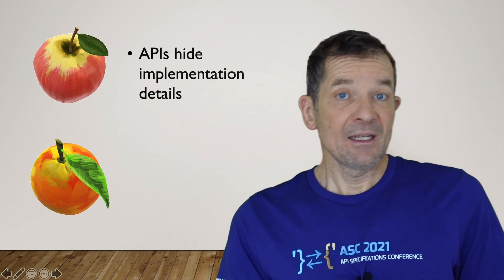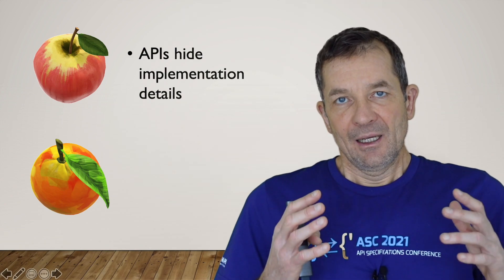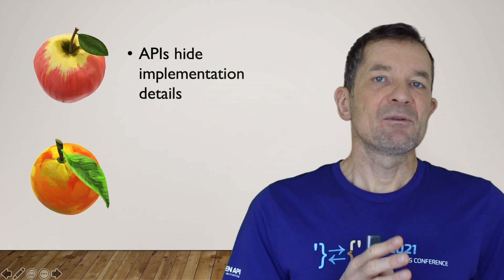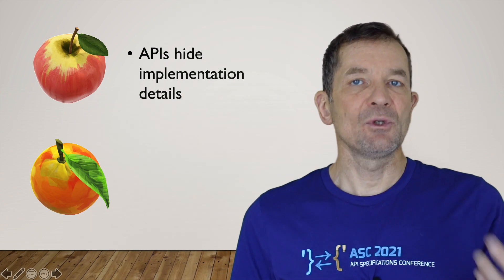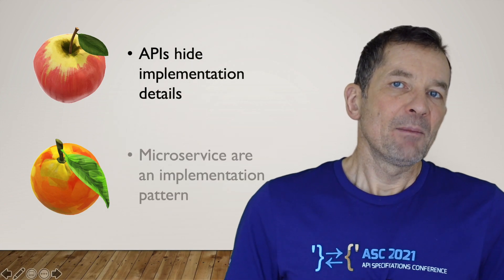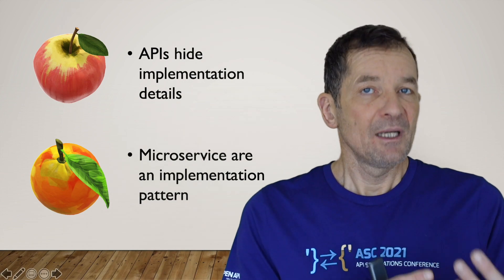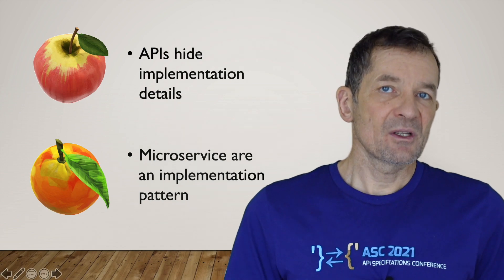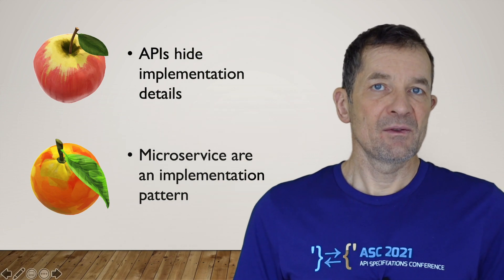APIs and Microservices: What's the Difference?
What is the difference between an API and a microservice? This video explains what these two things are and how they relate to each other. It also presents an example to show how APIs and microservices are typically used in software architecture and engineering.

An Application Programming Interface (API) is the access mechanism to a digital capability, which we can also call a digital building block. As such, the API is not the capability itself (i.e., its implementation), but really only the way how to interact with it.

A microservice is an implementation pattern, meaning that it is a way how a particular capability (or service, hence its name) is being implemented. The most important aspect of this pattern is that the implementation needs to be self-contained and independently deployable. This means that a microservice can oftentimes be implemented and changed more easily and faster, because it is not necessary to align and coordinate the implementation work with many other teams.

In summary: APIs and microservices are different things. API can (but don't have to be) implemented by a microservice, and API consumers don't have to be aware of that. Microservices need to have an API so that they can be accessed: They are self-contained implementations of capabilities, and in order to use them, they are accessed through their APIs.

00:00 Introduction
00:30 What is an API?
01:10 What is a Microservice?
01:45 Comparing APIs and Microservices
02:36 Example for APIs and Microservices
04:00 Implementing an API with a Microservice
04:44 Microservices for Modernization
05:30 Wrapping it up